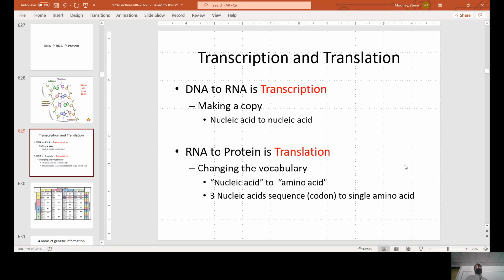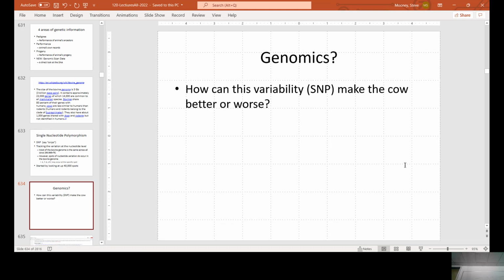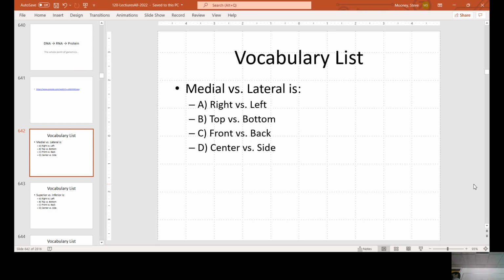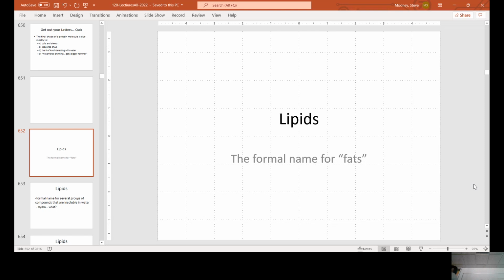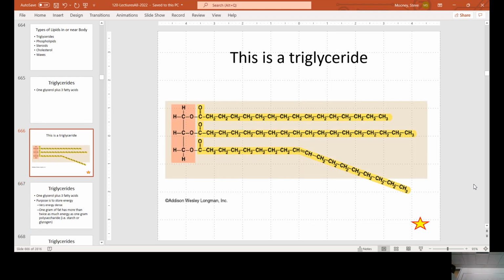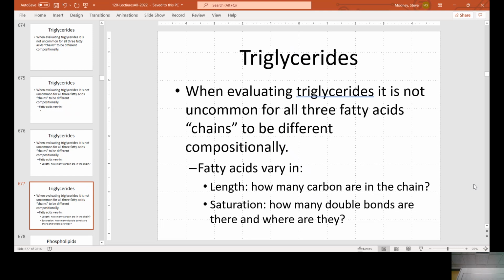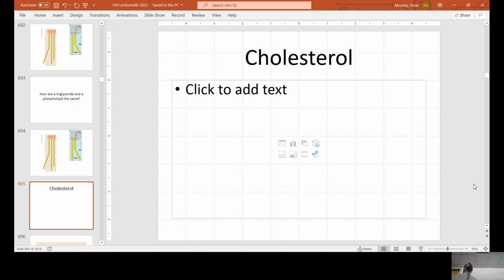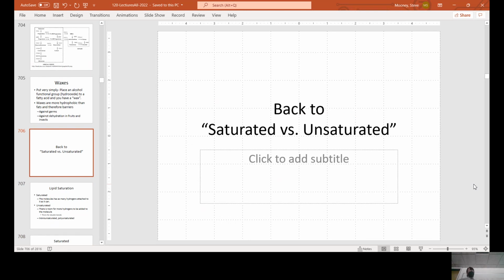DANS 120 Lecture 06 2022-02-10